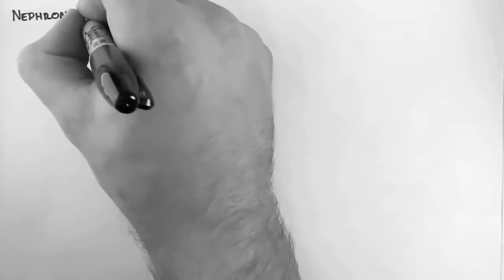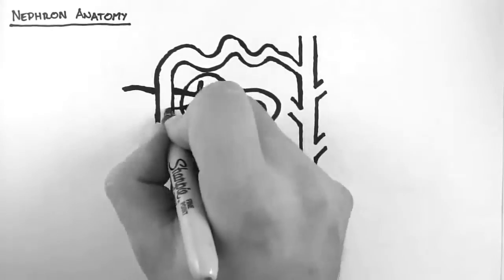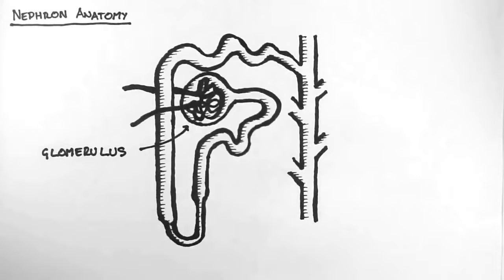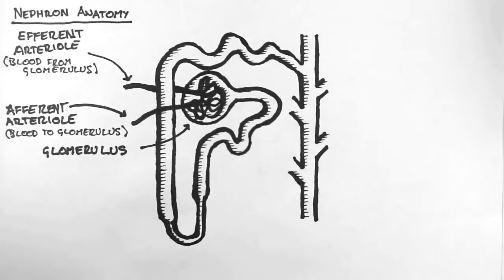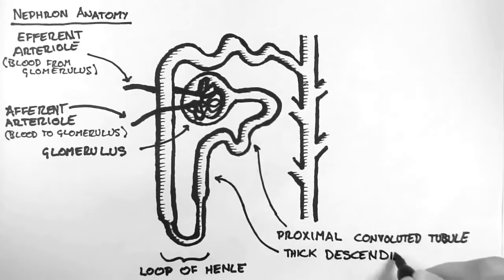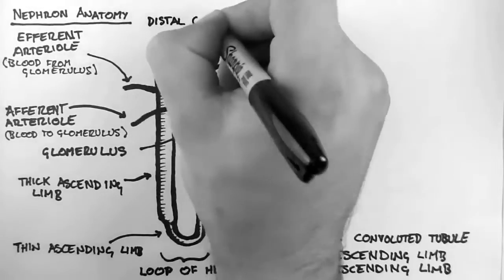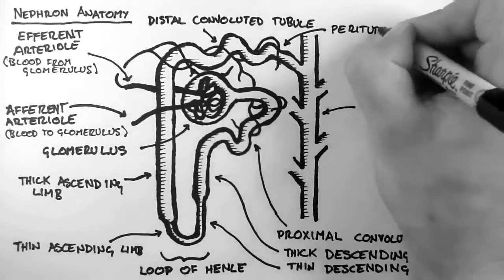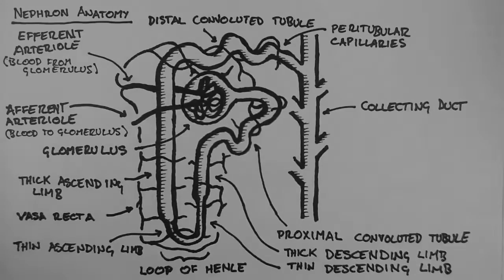Renal Anatomy 2 - Nephron